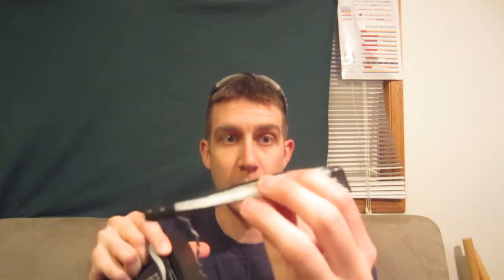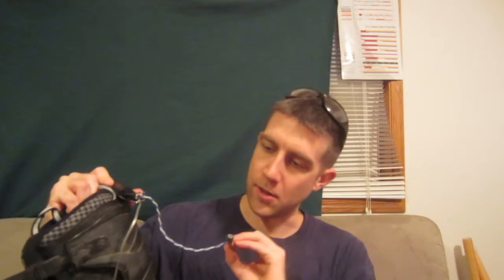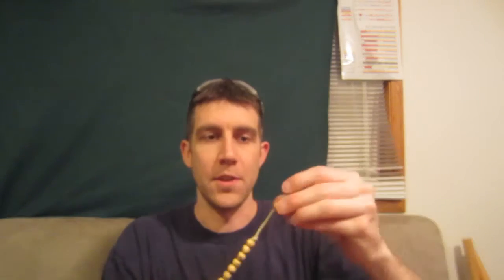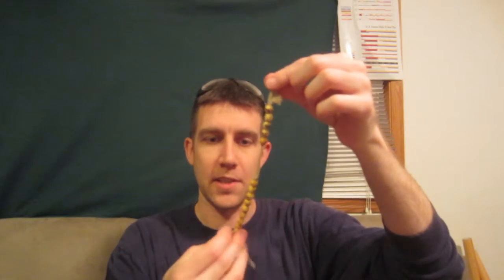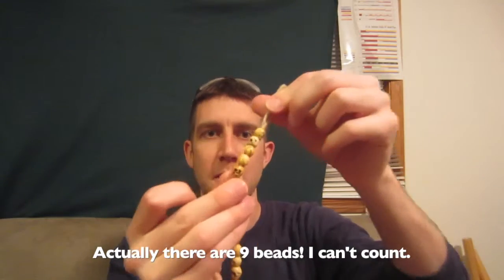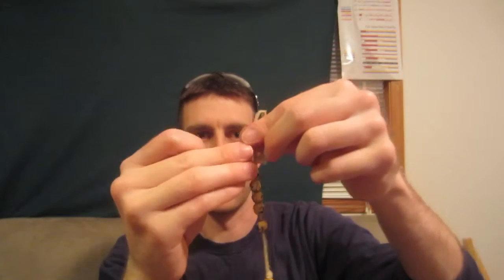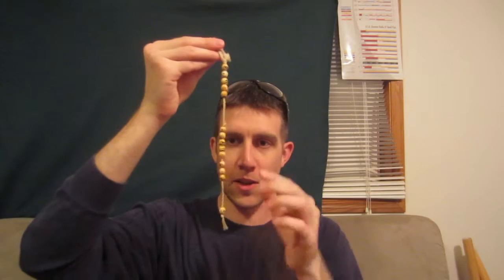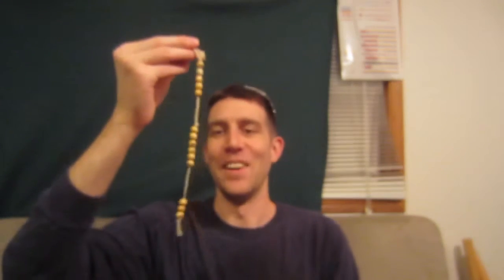showtell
Want to get into Stock trading? Sign up with Robinhood and get a free stock Free cloud storage from dropbox